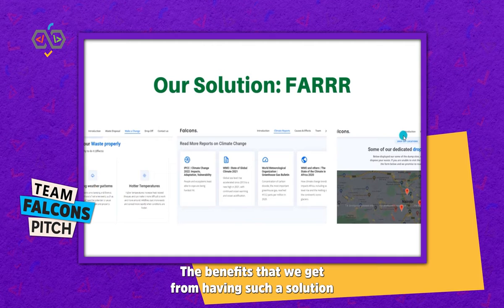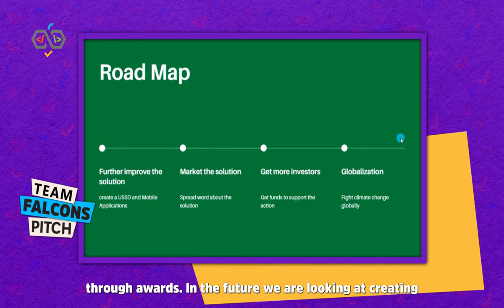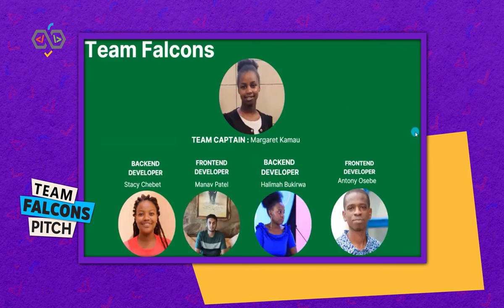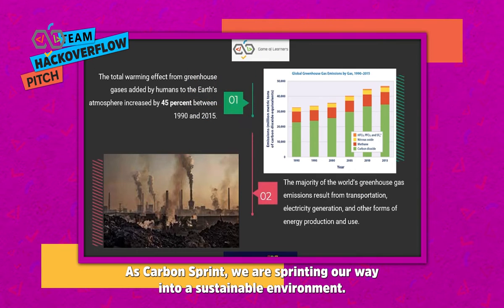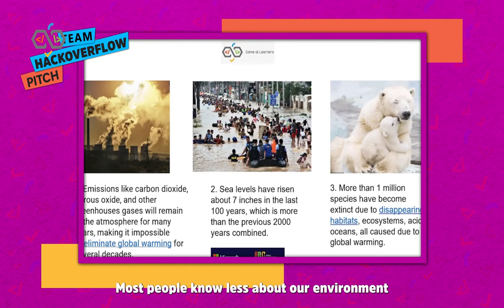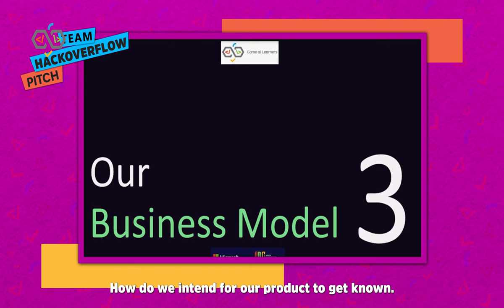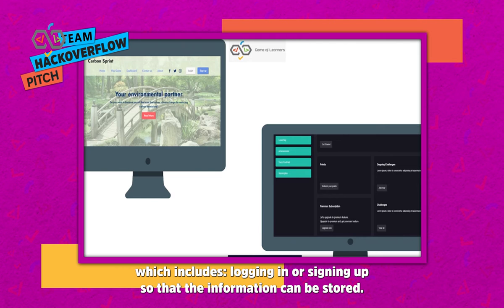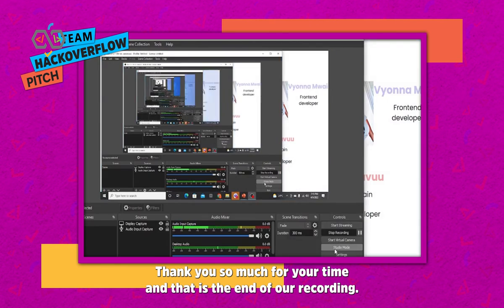Game of Learners Season 3 - Episode 7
Episode 7 – Preparation of the Virtual Pitch